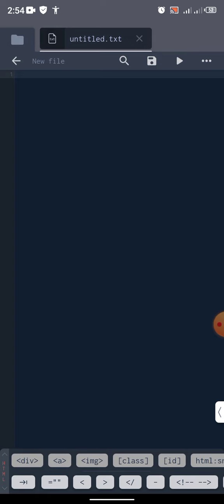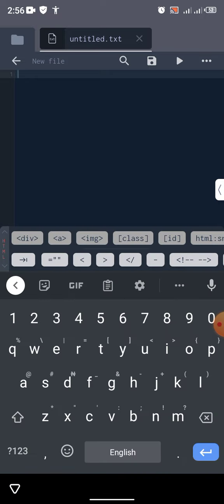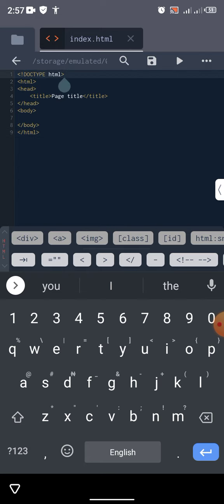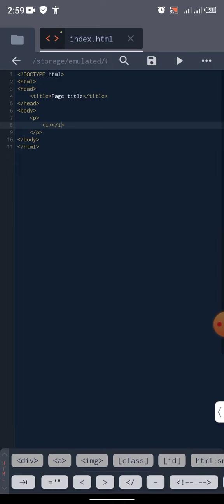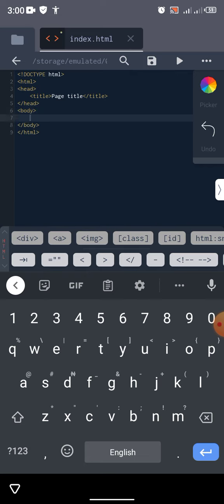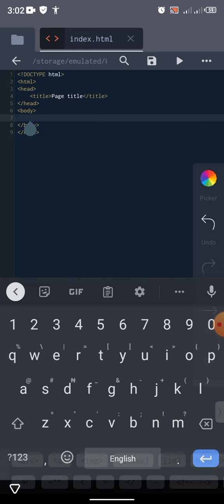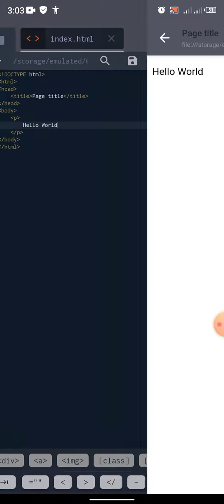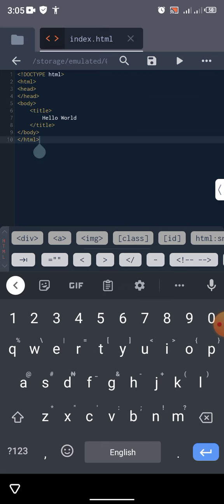Introduction to HTML